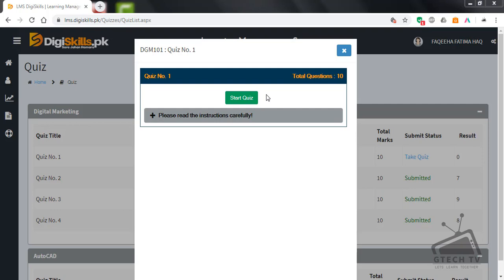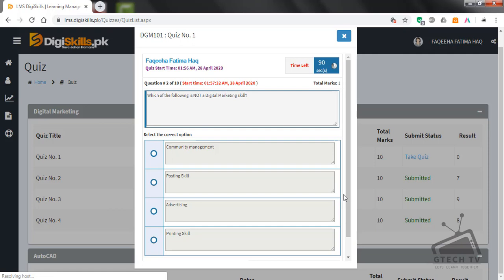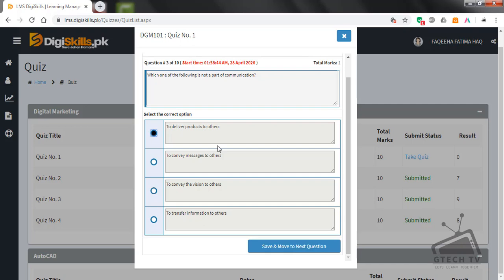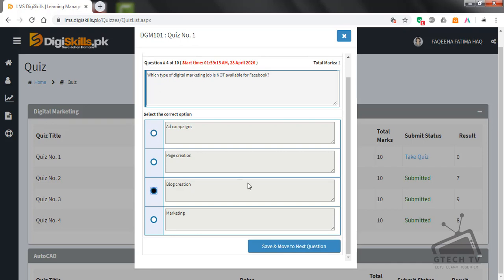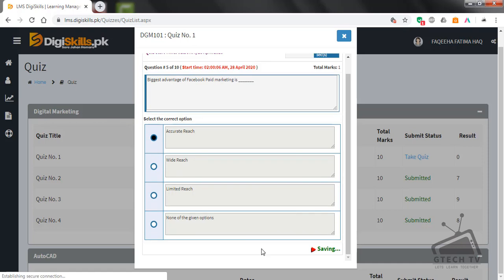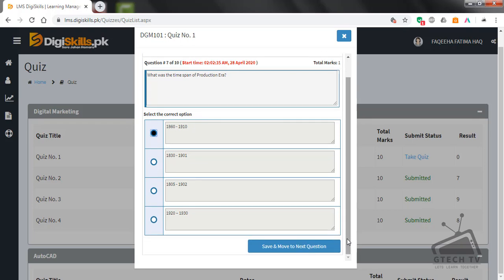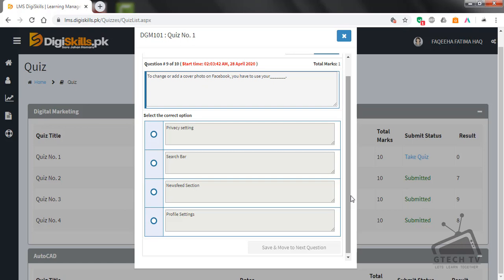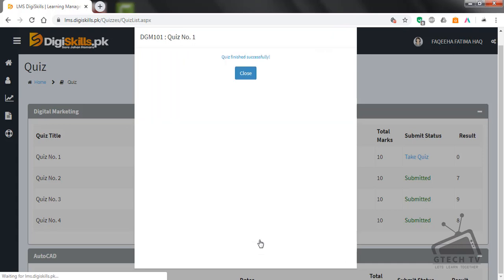Digiskills – Digital Marketing Quiz # 1 Solution Batch # 6 (Digital Marketing Quiz 1 Batch 6)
I have made a video for the Solution of DigiSkills Quiz # 1 for Digital Marketing (Batch 6).

If you follow the method in this video, you will be able to solve this task INSTANTLY.
Yes, you heard it right. You won't have to wait even a minute.

4 Easy Steps to Follow:
     2. Like this video
     3. Comment on this video